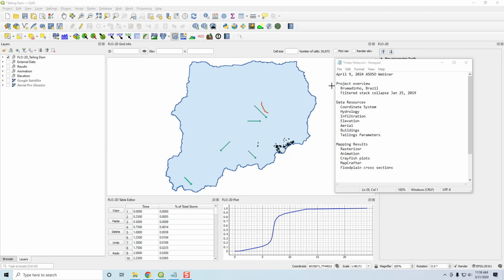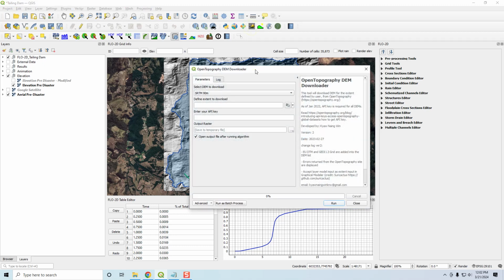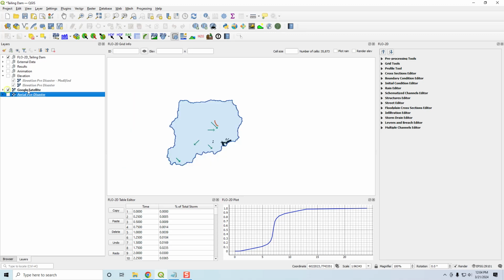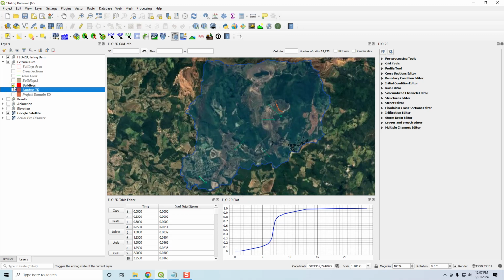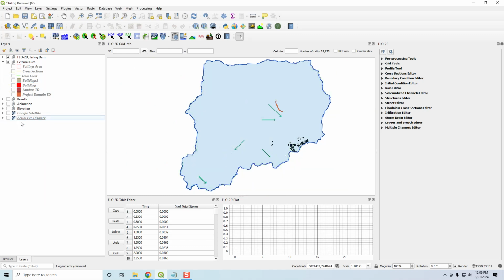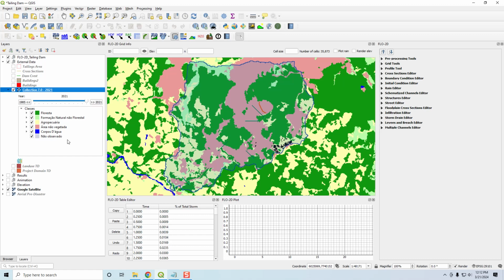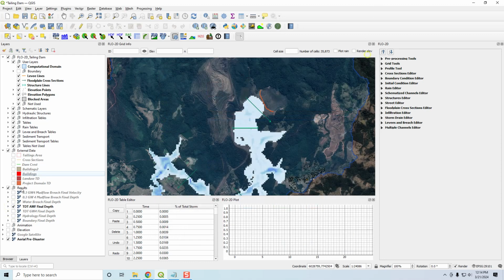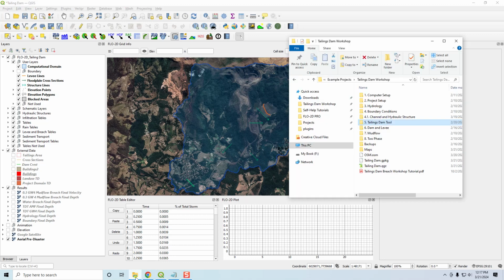FLO 2D Project Overview for Tailings Dam Modeling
This tailings dam overview video is an addition to the ASDSO Tailings Dam Webinar on April 9, 2024.  The webinar is available through ASDSO.